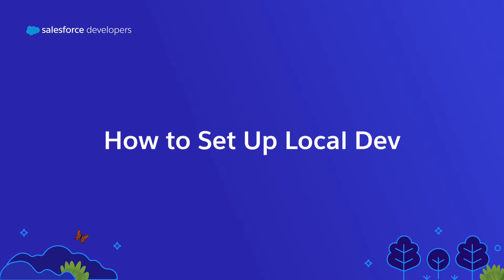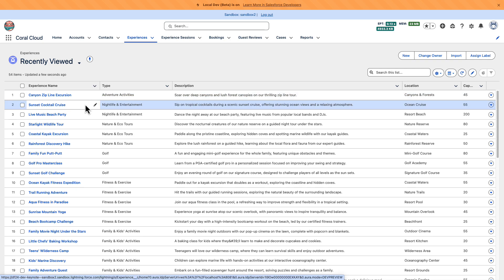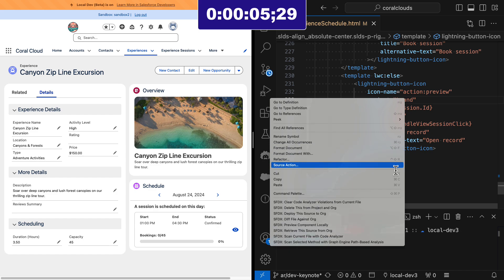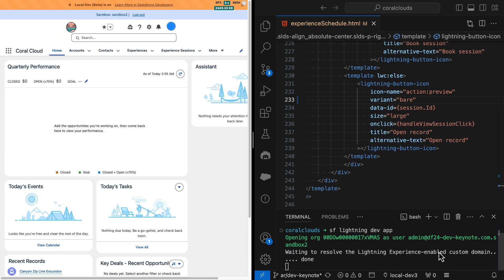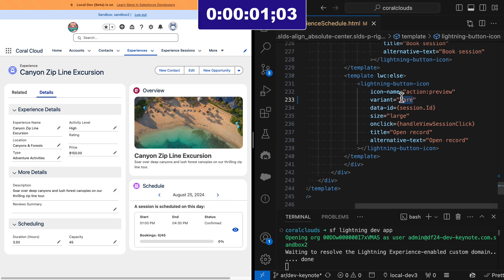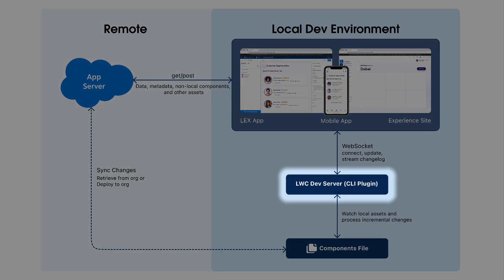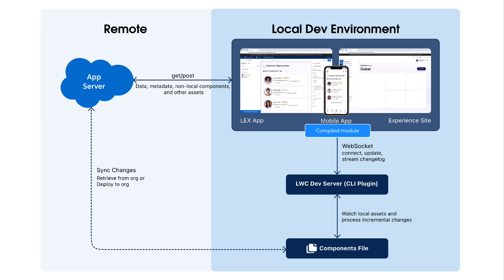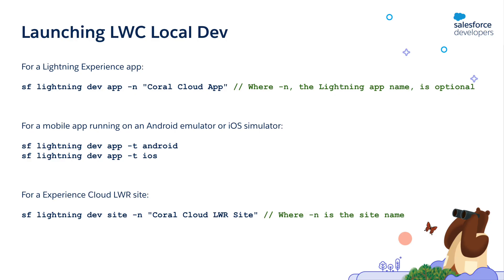Develop LWC at Lightning Speed with Local Dev | Developer Quick Takes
With the new LWC Local Dev feature you can get a preview of your components just by saving your code, which makes you a much more productive developer. Works on Lightning Experience, LWR sites for Experience Cloud and the Salesforce mobile app. Watch this video to know more!

00:00 Video start
01:04 How to set it up
 01:32 Lightning Experience demo
03:32 How it works behind the scenes
05:20 Mobile demo
05:29 Experience Cloud demo
05:38 Commands summary
05:45 Conclusion and resources